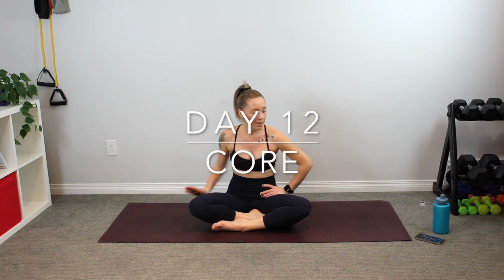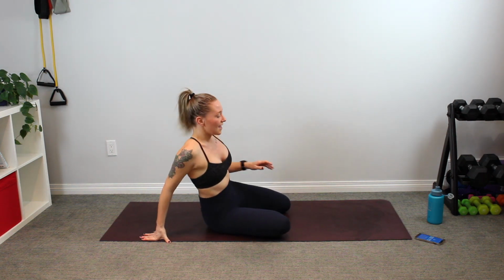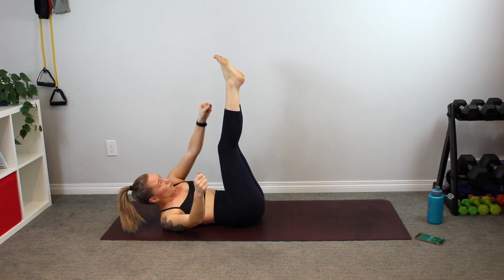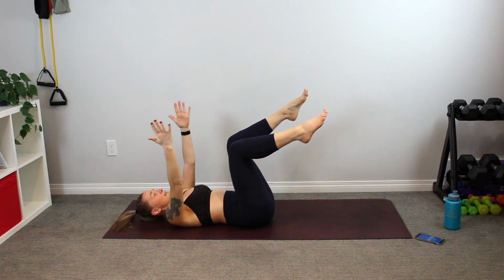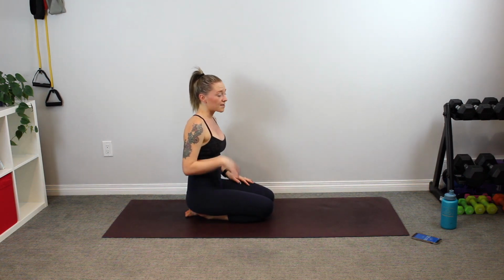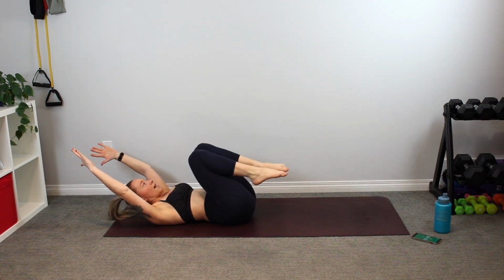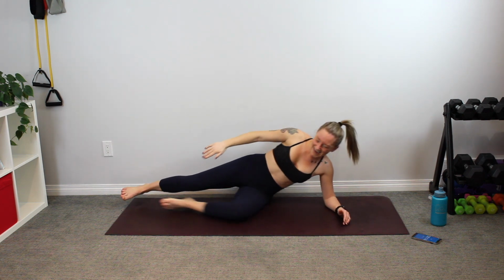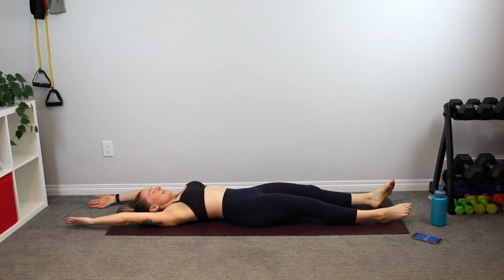Challenge: Day 12 Core | Ignite Fitness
Workout with Danielle and Ignite Fitness 6 days a week with new workouts Monday to Saturday. Targeted workouts, Total body, Body Love, Meditation and more.

All of my workouts are designed to deliver great results and feel great for your body